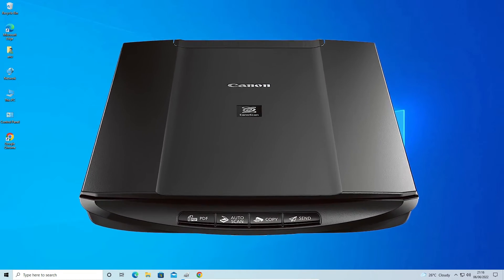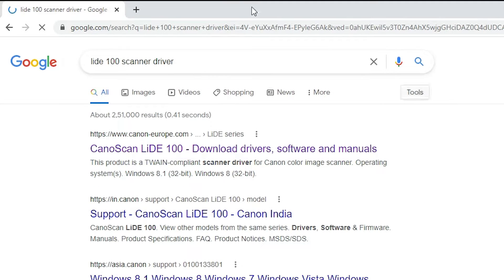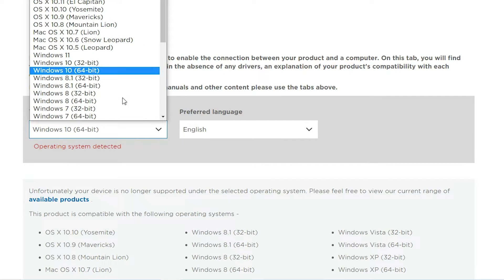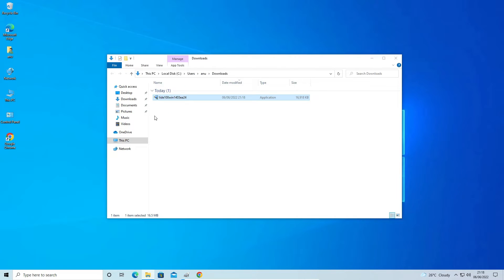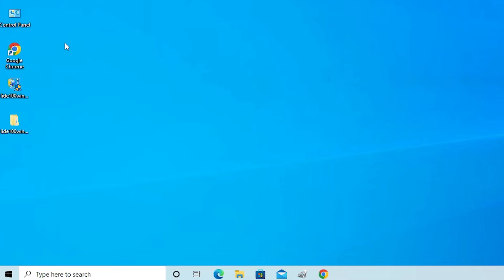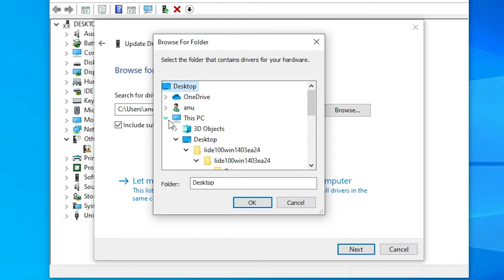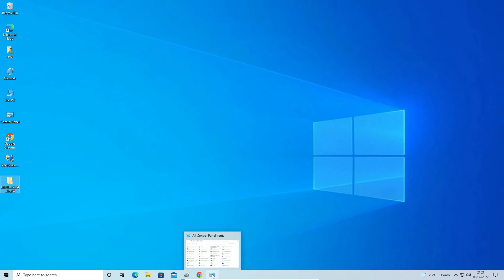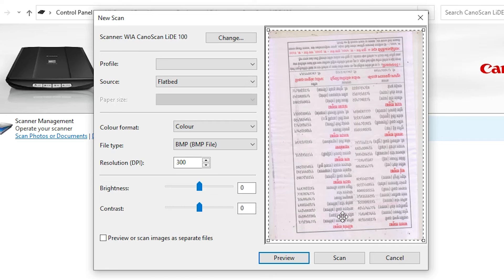How to Install Any Scanner Driver Manually in Windows PC or Laptop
In this Video We are going to  Install Any Scanner Driver Manually in Windows Laptop or pc.  by this Process you Can install Any Scanner to Windows 11 - windows 10 - windows 8 - windows 8.1  or windows 7  by the Simplest Way.  this Also Work with Printer  Scanner ..